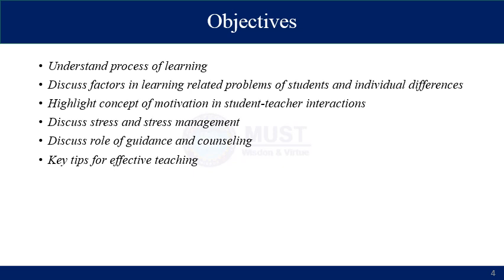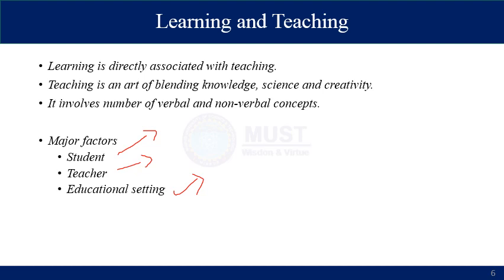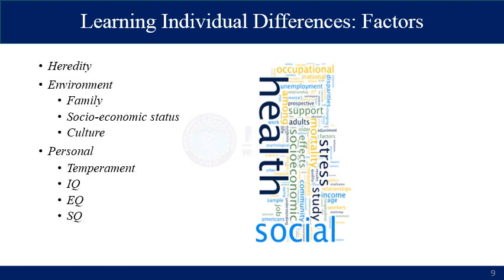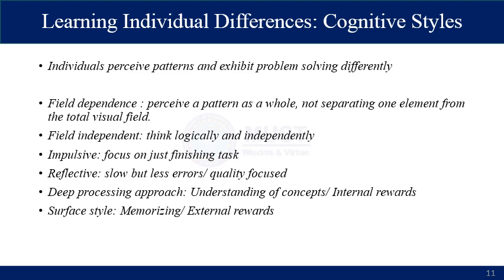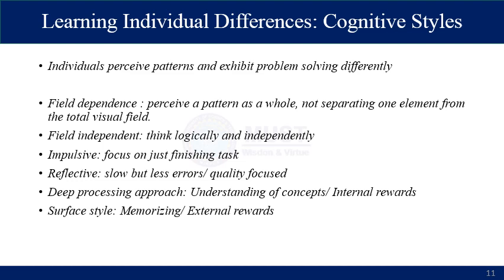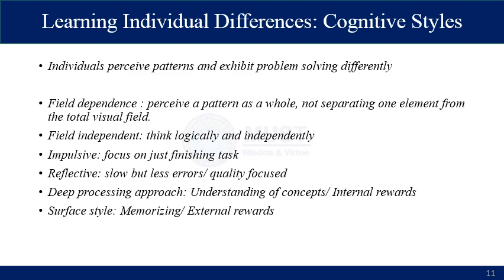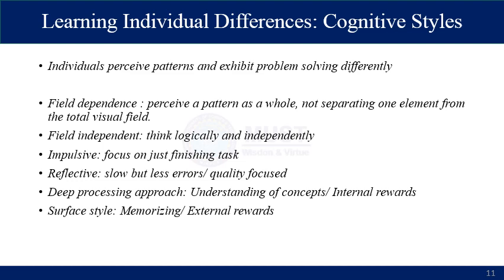SE-MUST - Pedagogy and Learner's Psychology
Online Training